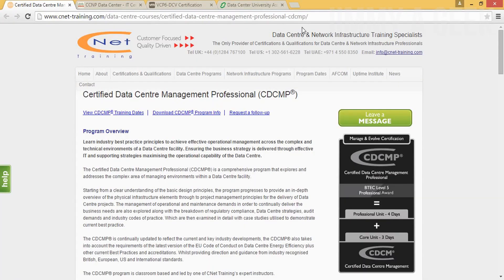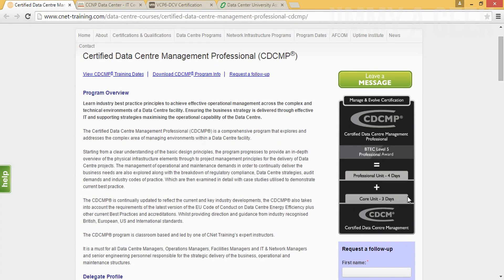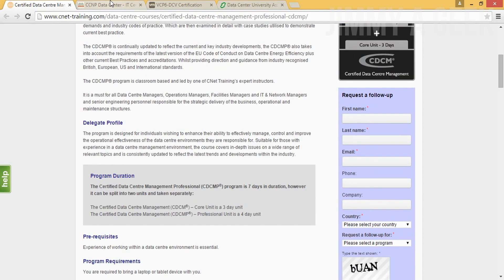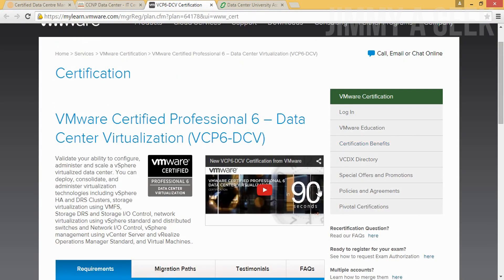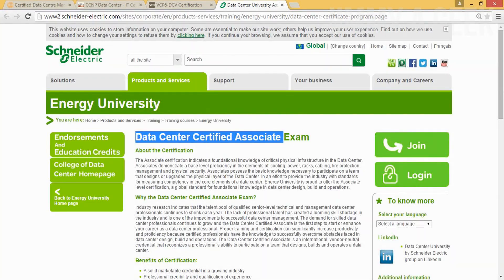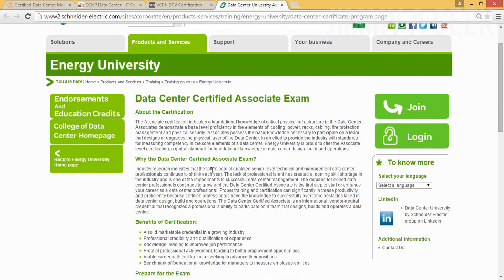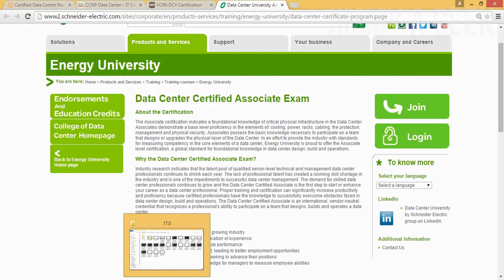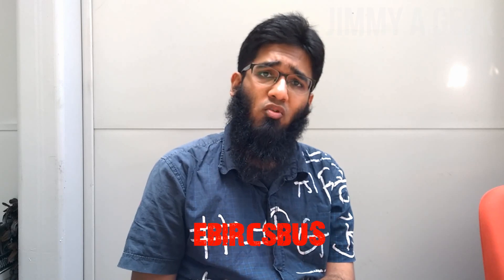🔻Top 4 Data Center Certifications 🔺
🟦My Skillshare Courses Data Center Book

Do You Want to Be a Data Expert or Want to Work in Data Center Which is Server Room Where You Be Responsible for Managing Data Server.

Here are the Top 5 Data Center Certifications , Ops Not 5 Only Top Data Certification Because I Can't Find any Good 5th Data Center Certificate.

🔰4. Certified Data Centre Management Professional (CDCMP) $5,750 USD Per Exam

🔰3. Cisco Certified Network Professional Data Center (CCNP Data Center)
The Exam Cost is $1000 , $250 Per Exam and It HAVE 4 Exams But You Need Have a CCNA

🔰2. VMWare Certified Professional 6 – Data Center Virtualization

$250 USD Per Exam But You Have to Have Done vSphere: Install, Configure, Manage  or vSphere: Optimize and Scale.

🔰1. Schneider Data Center Certified Associate
This is a 100 Qestions Exams and Exam Price is $250

Data is the Future and Big Data is The Future These Tech Certification Which Will Help You Get a Job in the Data Center with a Solid Job Security. Also You Be Know Data Storage Networking So I Will Advice You to Get the CompTIA Network+ Certificate Before You Get any Data Center Certificate.

This Video is Recorded with:
🔶 Nokia Lumia 1520

📙Best Programming Books